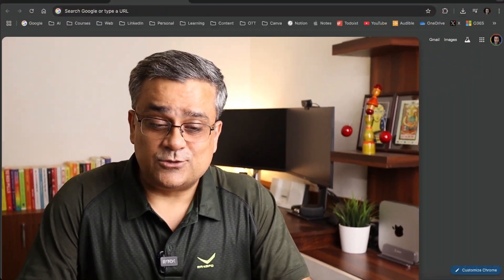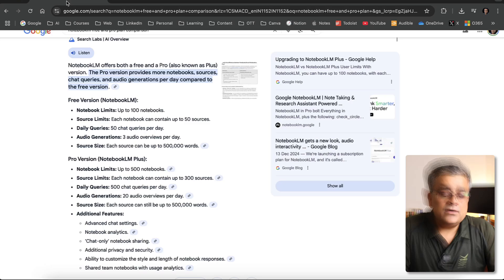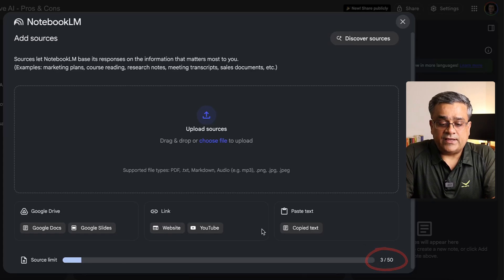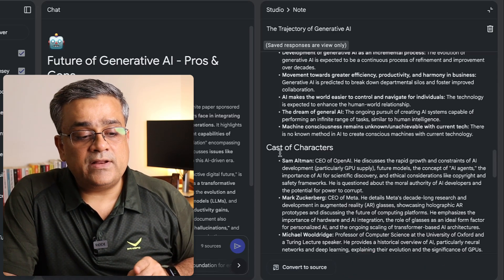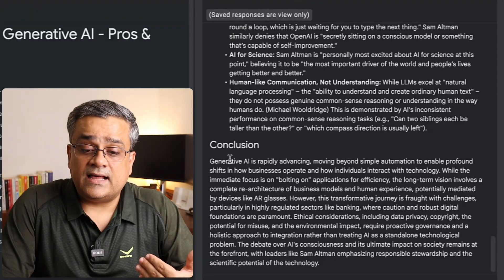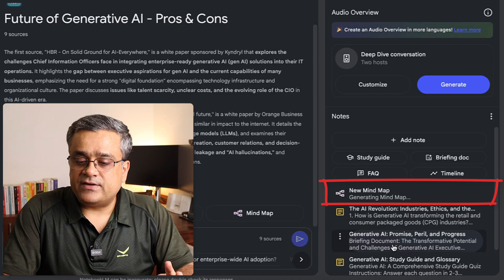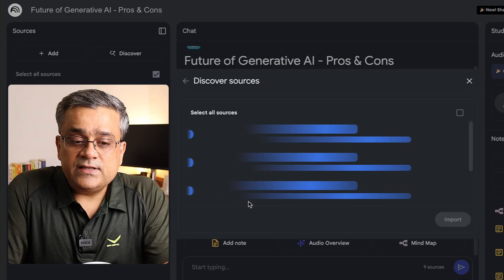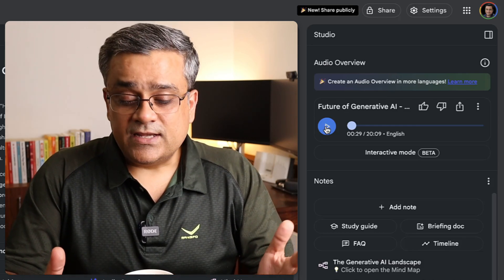How to Use NotebookLM (Full Tutorial)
☎️ If you want to talk to me directly, download Fancall and book a slot

In this full tutorial for 2025, I'll show you exactly how to use NotebookLM, Google's powerful AI-powered research and note-taking app. Whether you're a complete beginner or looking to get the most out of the platform, this step-by-step guide covers everything you need to know.

We'll go from creating your first notebook to using advanced features, transforming NotebookLM into your personal "second brain" for any project. Learn how to add sources, ask questions, get AI-generated summaries, and organize your research more effectively than ever before.

TIMESTAMPS
00:00 Intro
00:22 How to access NotebookLM
00:40 Get started with NotebookLM
01:18 How to add sources in NotebookLM
01:50 Free and Paid tier differences
02:22 Add sources in NotebookLM
02:57 How to change Notebook name in NotebookLM
03:15 How to add weblink as source in NotebookLM
03:40 Add YouTube video links in NotebookLM
04:15 How to generate Timelines using NotebookLM
04:50 How to convert an output to a source in NotebookLM
05:07 Create a Study Guide using NotebookLM
06:03 Create an Executive Summary using NotebookLM
06:38 ChatGPT Course announcement
07:14 How to create FAQ from Documentations using NotebookLM
07:49 How to create a Mind Map using NotebookLM
08:37 How to create a Podcast using NotebookLM
09:20 How to search sources using NotebookLM
10:16 Audio Overview Output in NotebookLM
11:20 Any Question?
11:45 Outro